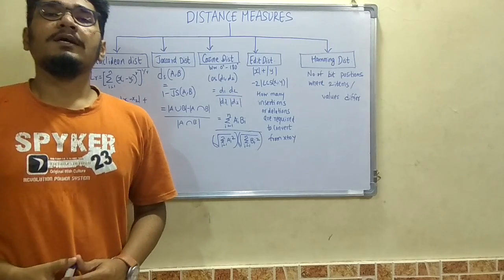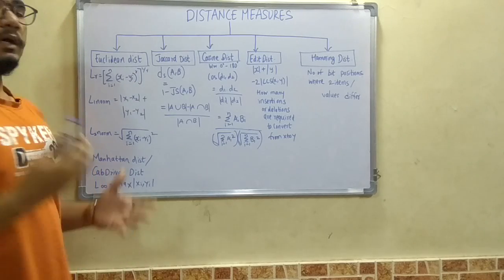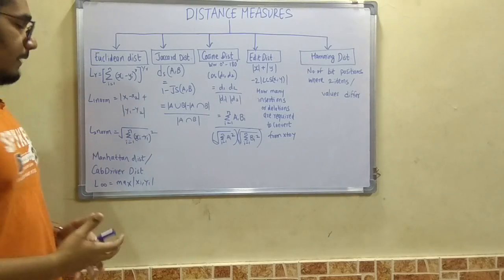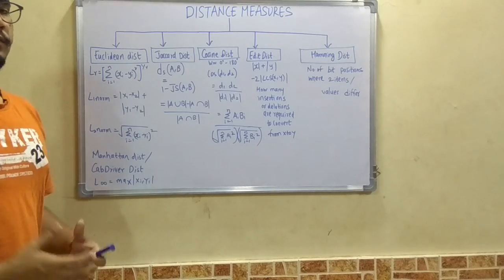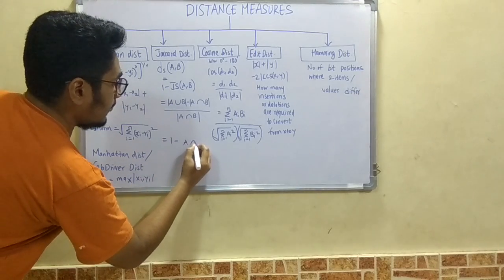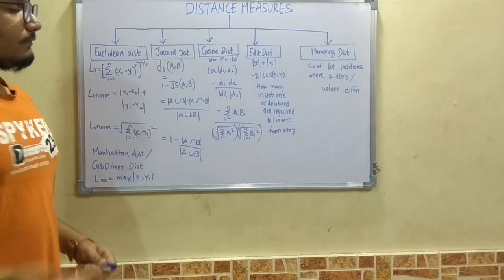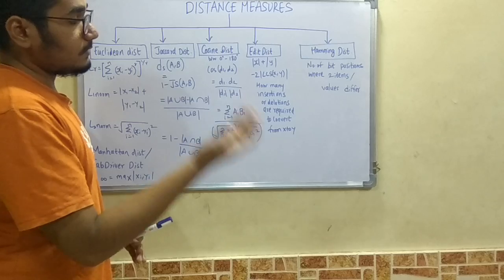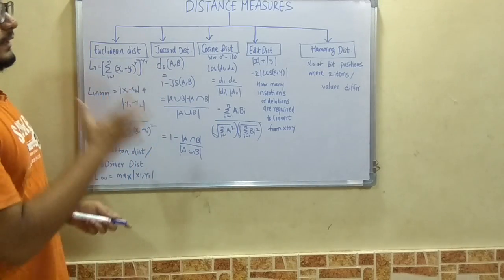Big Data Analytics | Tutorial #9 | Classification of Distance Measures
This video will give you an overview of various distance measures in Big Data.